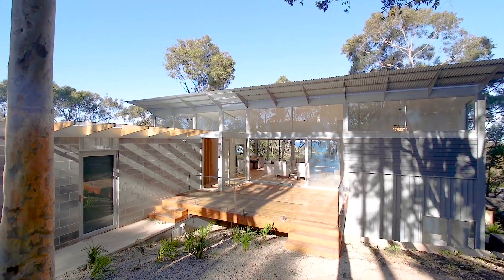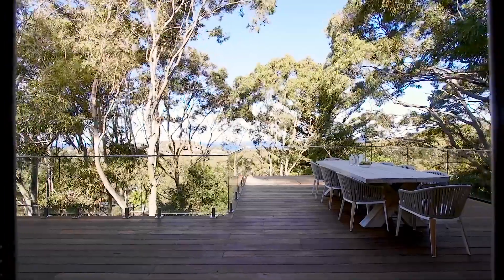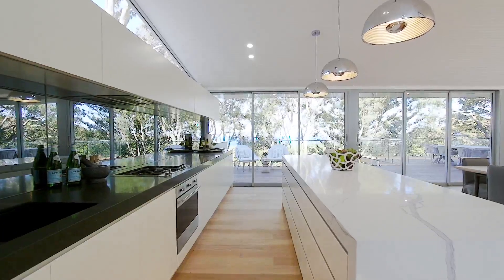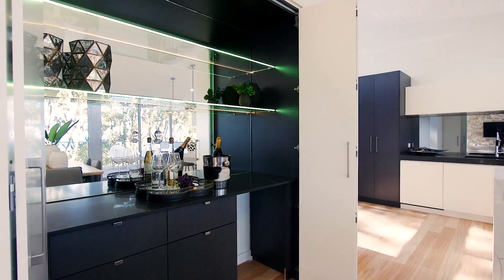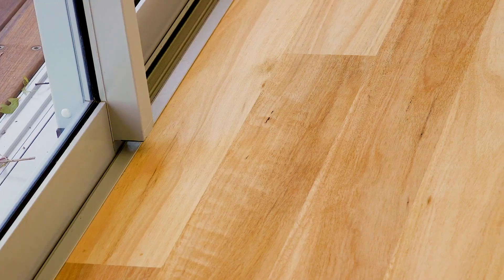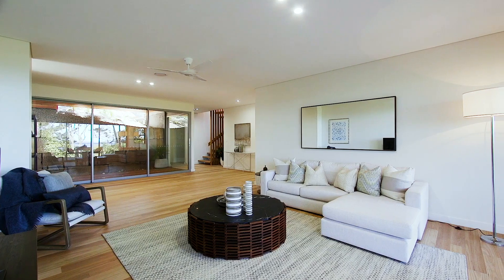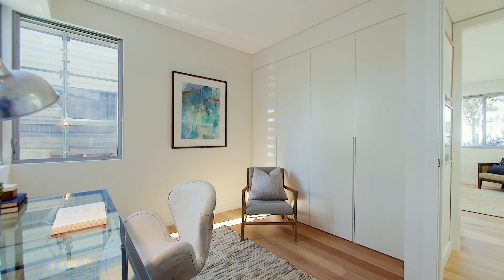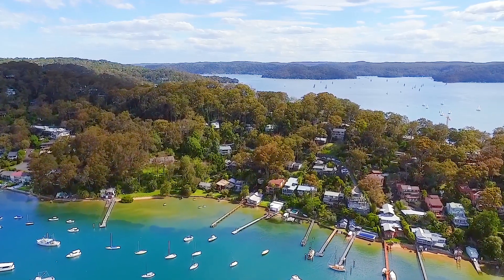Avalon Beach, 33a Queens Avenue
33a Queens Avenue Avalon Beach NSW

Marketed by:
(M) McGrath Avalon
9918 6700